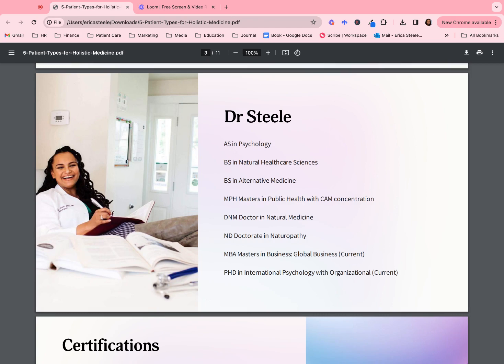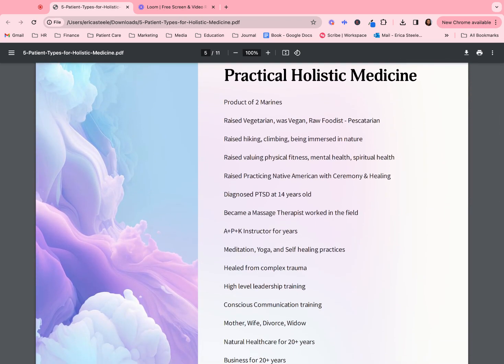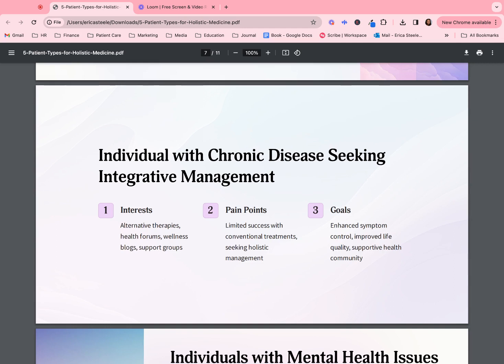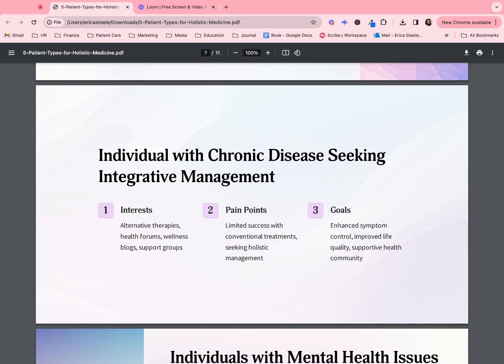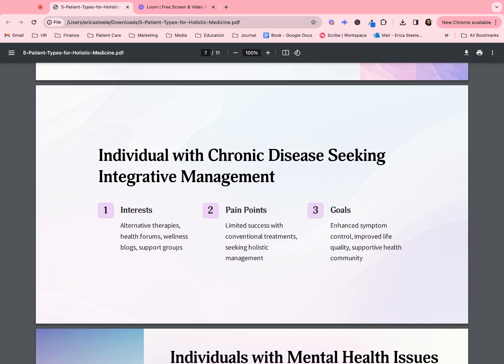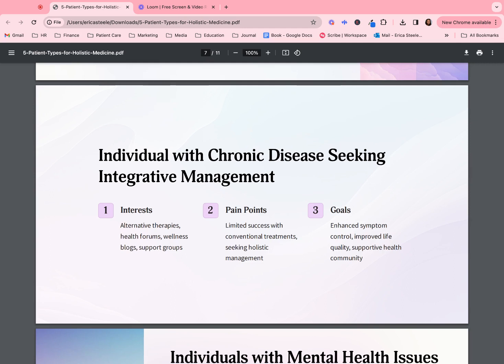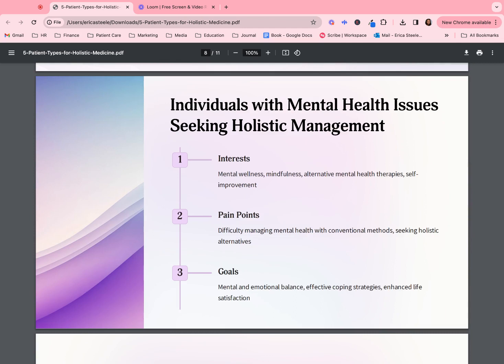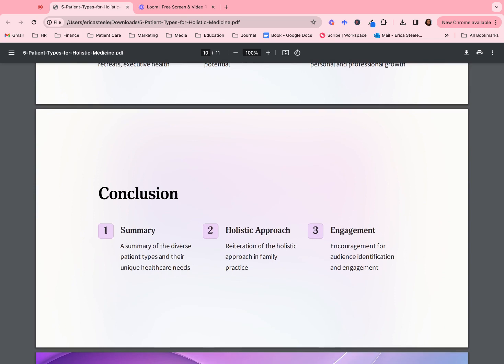Holistic Medicine for Beginners: Understanding 5 Key Patient Types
Welcome to our enlightening webinar on holistic medicine tailored for beginners! In this video, we delve into the diverse world of holistic family practice, focusing on five distinct patient types. Whether you're a healthcare professional, a student of holistic medicine, or someone curious about alternative health approaches, this webinar is a perfect starting point.

Join us as we explore:

- Family Transitioning to Holistic Healthcare: Discover the shift towards natural and sustainable living for family health.
- Individuals with Chronic Disease Seeking Integrative Management: Learn how holistic medicine provides a comprehensive approach to managing chronic conditions.
- People with Metabolic Conditions Focused on Weight Management: Understand the role of holistic practices in achieving healthy weight and metabolism.
- Individuals with Mental Health Issues Seeking Holistic Management: Gain insights into holistic strategies for mental and emotional balance.
- High-Level Professionals Seeking to Optimize Body, Mind, and Spirit: See how holistic medicine supports high performers in balancing their life and maximizing potential.

This webinar is designed for beginners and provides a foundation in understanding the principles and applications of holistic medicine. It's not just about treatment; it's about a lifestyle change for better health and well-being.

Holistic Medicine for Beginners
Holistic Family Practice
Alternative Health Approaches
Integrative Medicine
Natural Health Solutions
Holistic Health and Wellness
Sustainable Living and Healthcare
Holistic Treatment Strategies
Mental Health Holistic Approaches
Weight Management Holistic Methods